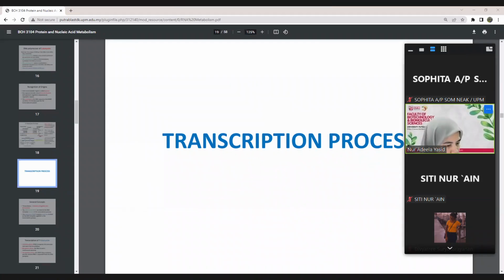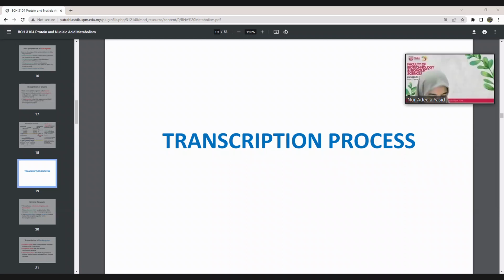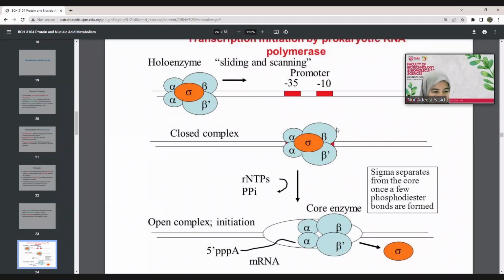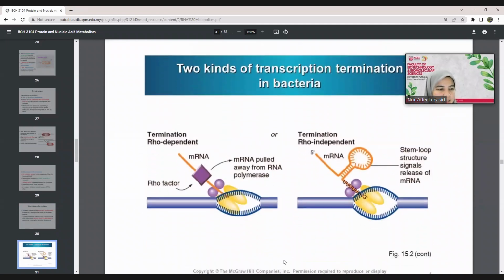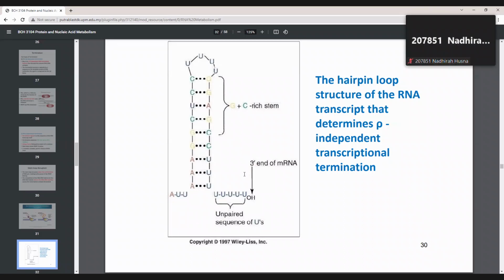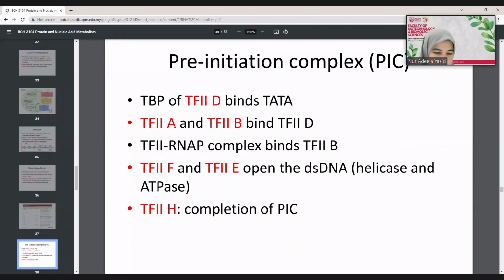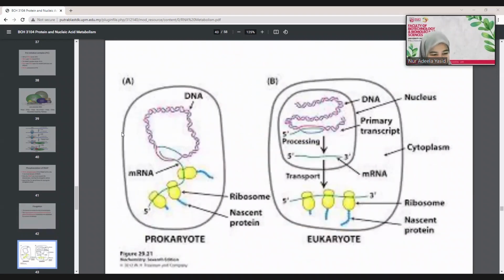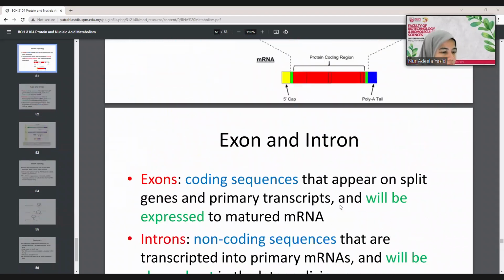RNA Metabolism Part II - 20/6/2022